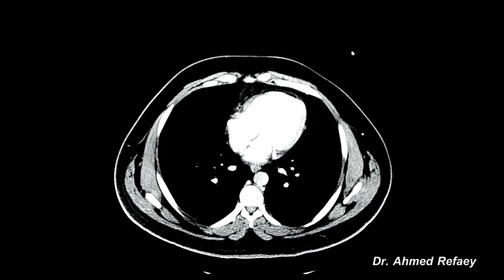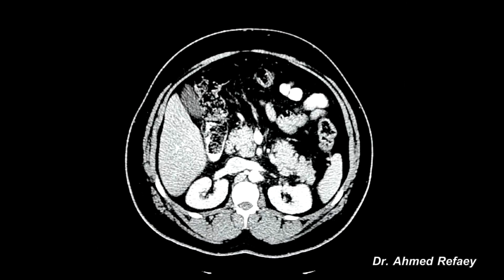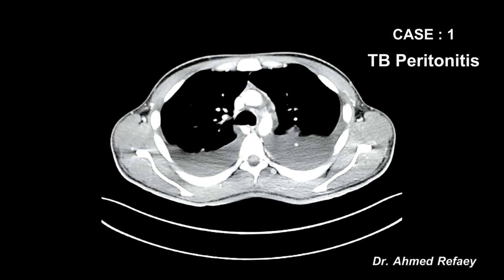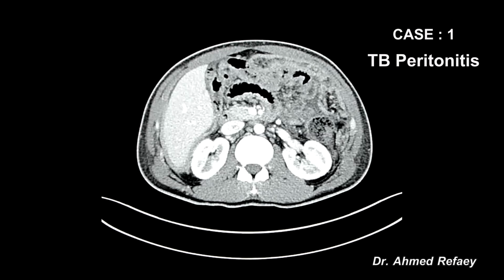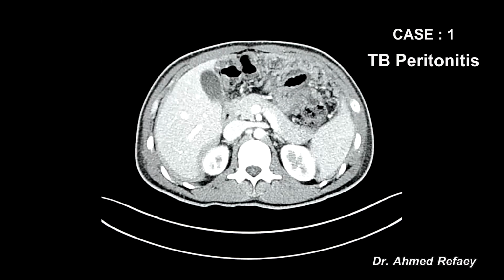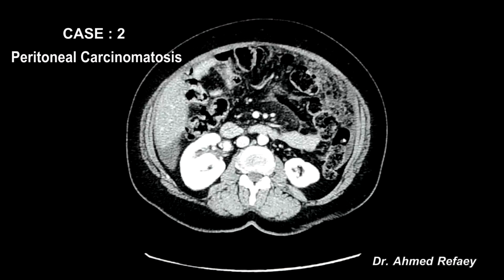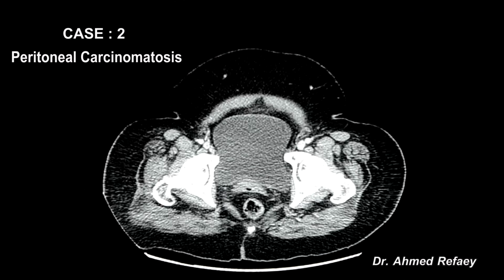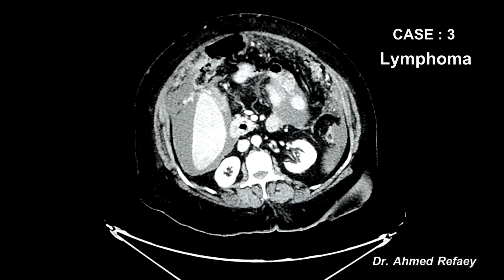Capsule : 10 - Omental Cake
Dr. Ahmed Refaey